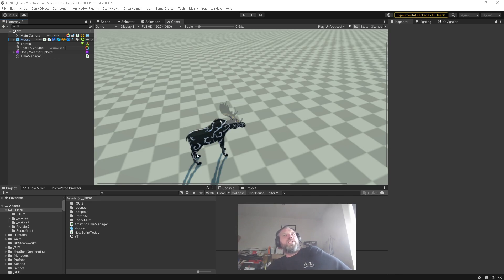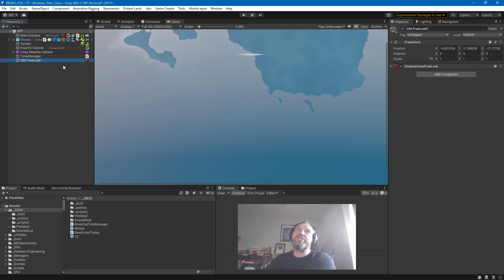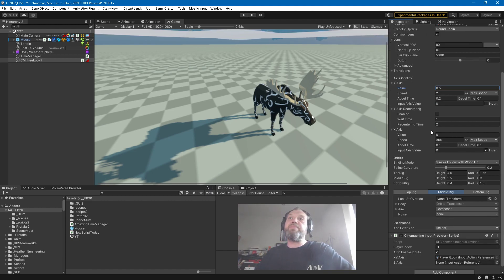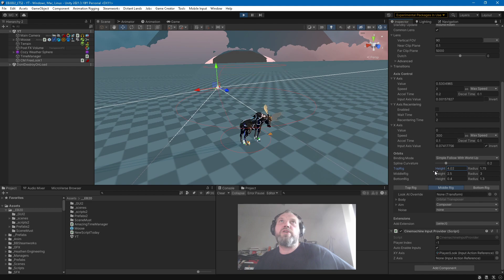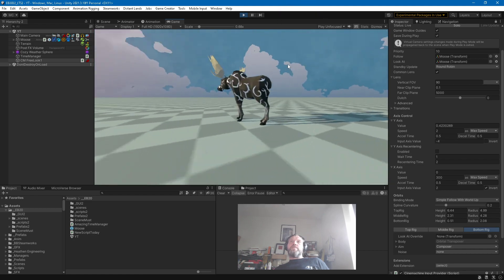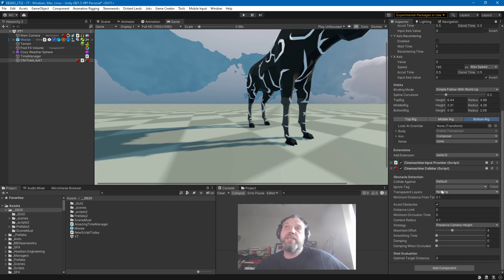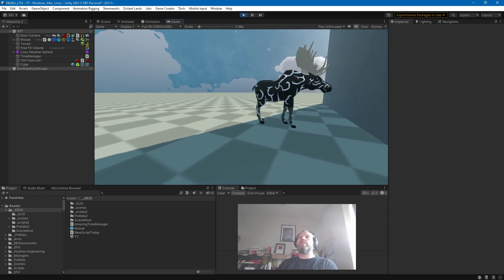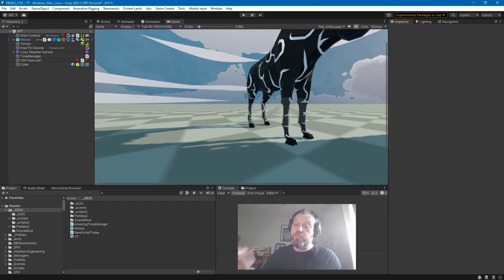Unity tips #3 Adding Cinemachine freelook camera to player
How i added Cinemachine to Malbers for the upcoming V2.0 release Egg Bunny 2 on steam.